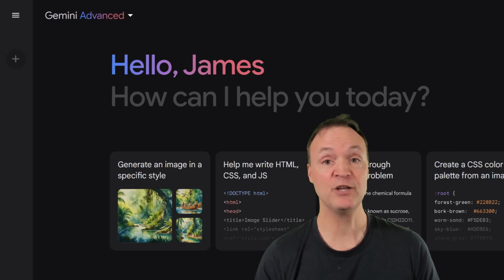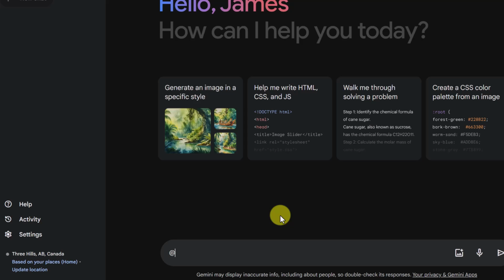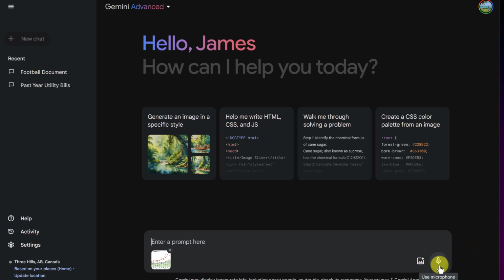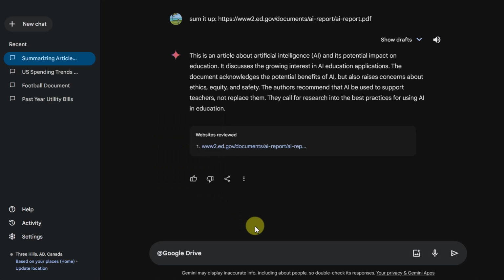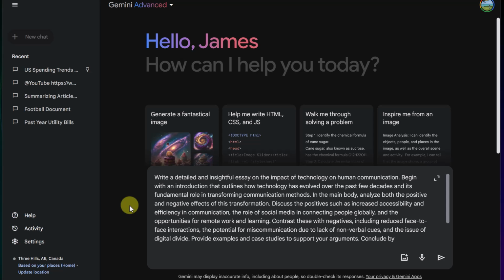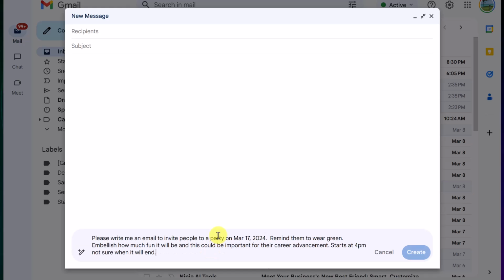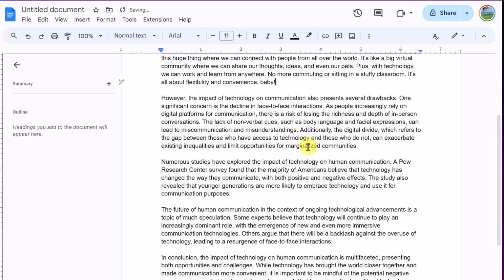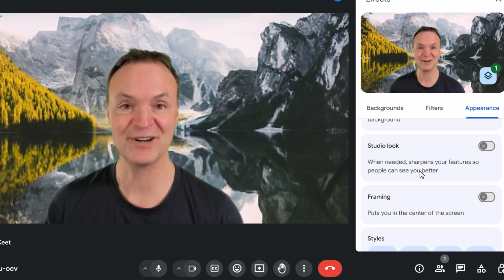Avoid Falling Behind: Master Google Gemini Now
Dive into the future of productivity with our step-by-step tutorial on Google Gemini and its integration within Google Workspace. This video is created for individuals and teams eager to harness the power of AI to streamline their workflow, boost creativity, and achieve unparalleled efficiency.

🛠 In This Video, You Will Discover:

✅ Getting Started with Google Gemini: A walkthrough on setting up and activating Gemini within your Google Workspace.
✅ Navigating Gemini in Workspace: Learn the ins and outs of Gemini's features, from AI-powered suggestions to intelligent analytics, all within the familiar interfaces of Google Docs, Sheets, and more.
✅ Gemini Business Plan: Explore the tailored solutions offered by Gemini for businesses of all sizes, focusing on how to leverage these tools for your organization's unique needs.
✅ Practical Use Cases: From drafting emails and documents to organizing data and generating creative content, see Gemini in action across various real-life scenarios.
✅ Advanced Tips & Tricks: Elevate your Gemini experience with pro-tips, shortcuts, and hidden features to get the most out of this powerful AI tool.

🎯 Takeaway: Whether you're a seasoned professional or new to Google Workspace, this tutorial will empower you with the knowledge to transform your digital workspace with Gemini's AI capabilities. Boost productivity, enhance collaboration, and unleash your creative potential with ease.

Video Chapters

0:00 Kickoff: Unveiling Google Gemini
1:58 Navigating Gemini's Settings: A User's Guide
2:20 Enhancing Gemini: Exploring Extensions
3:44 Boosting Gmail Productivity with Gemini
5:21 Leveraging Google Drive through Gemini's Lens
6:04 Transforming Google Docs with Gemini Insights
7:12 Deciphering Graphs: Gemini's Visual Interpretation
8:38 Crafting Effective Prompts: Gemini's Assistive Role
9:53 Simplifying Web Content: Quick Article Summaries
10:25 Streamlining Knowledge: Summarizing Online PDFs
10:50 Local Insights: Summarizing Desktop PDFs with Ease
11:48 Edu-Tech Innovations: Summarizing YouTube Content & Quiz Creation
14:44 Mastering Gemini: The Art of Detailed Prompts
15:38 Accuracy Assurance: Gemini's Double-Check Feature
16:54 Creative Imaginations: Image Generation with Gemini
18:07 Gmail & Gemini: A Seamless Integration
21:19 Document Dynamics: Gemini within Google Docs
23:12 Slide Success: Enhancing Presentations with Gemini
24:09 Sheet Smarts: Gemini's Impact on Google Sheets
25:35 Meet with Gemini: Enriching Google Meet Conversations